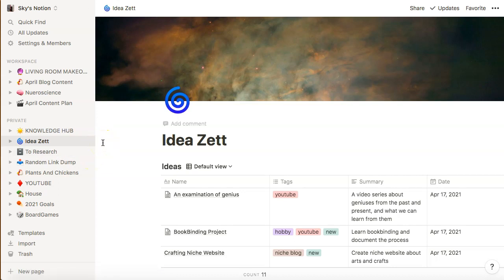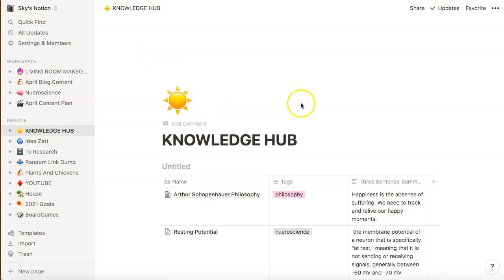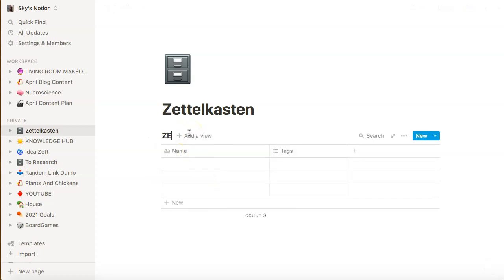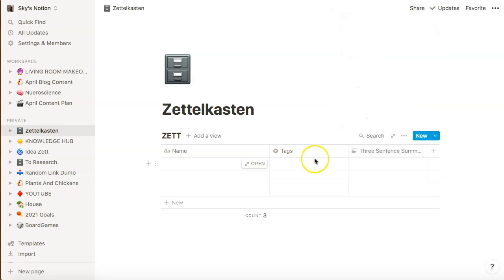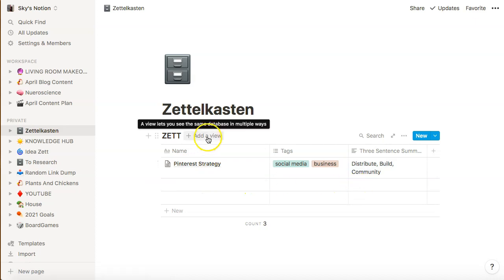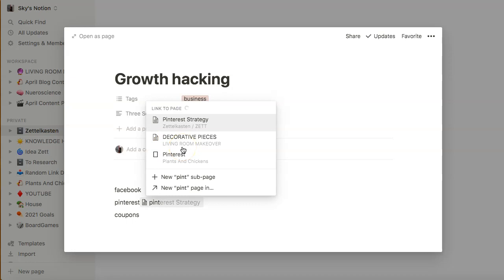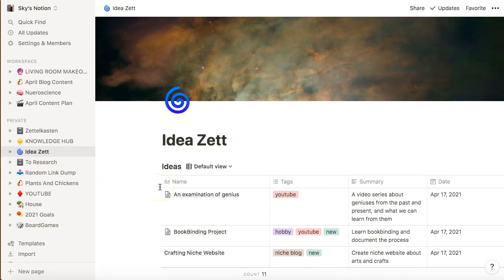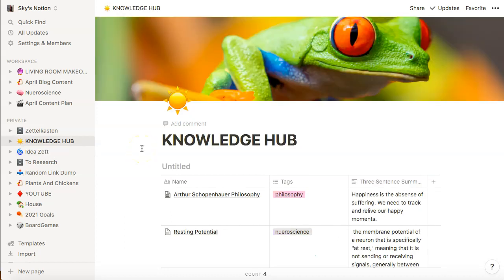Zettelkasten in Notion: How To Set Up a Second Brain in Notion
This is my custom zettelkasten set up in Notion! It's a great way to record and organise ideas and information. My approach is more of a Personal Knowledge Management Approach, but it works well for me!
Anybody else have a separate zettelkasten for their ideas, or is it just me?
Anyway, I hope you enjoy this Notion tutorial!

zettelkasten in notion
second brain
personal knowledge management
notion set up